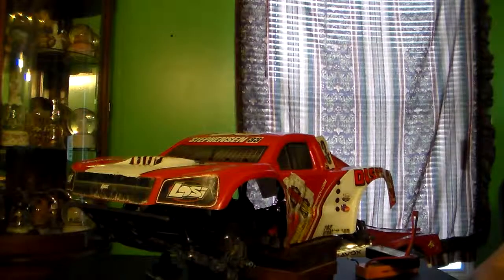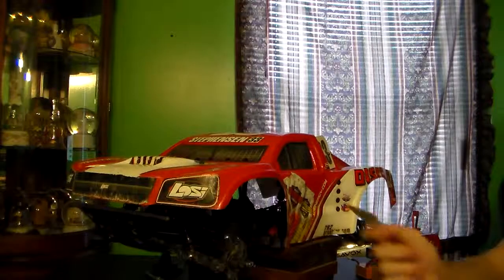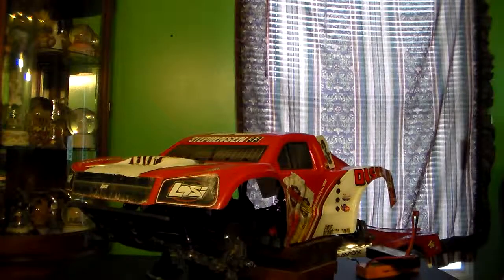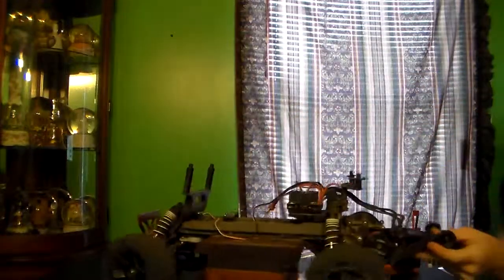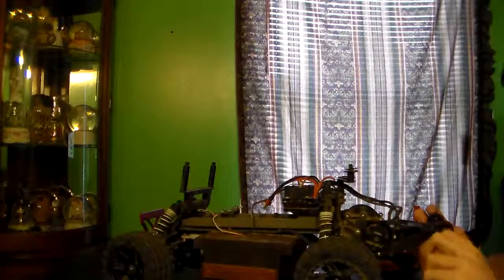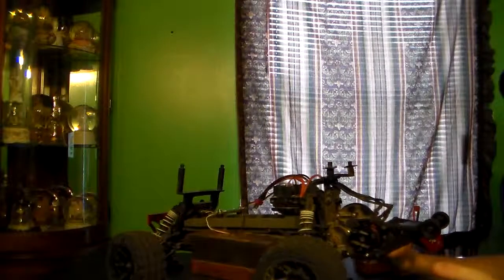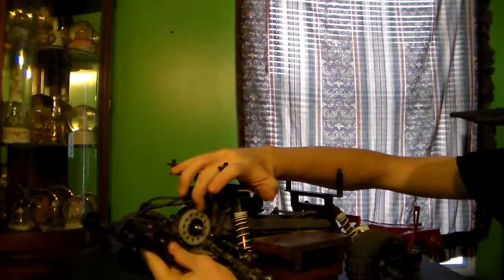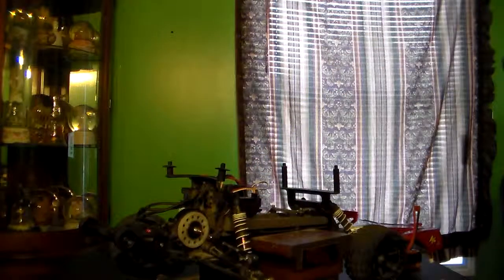rc update 7-18-2013